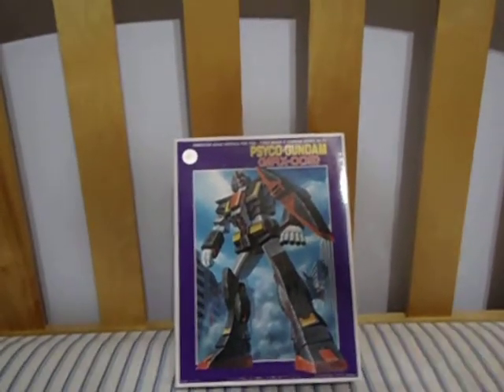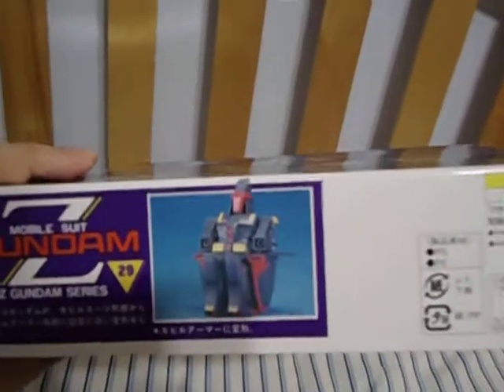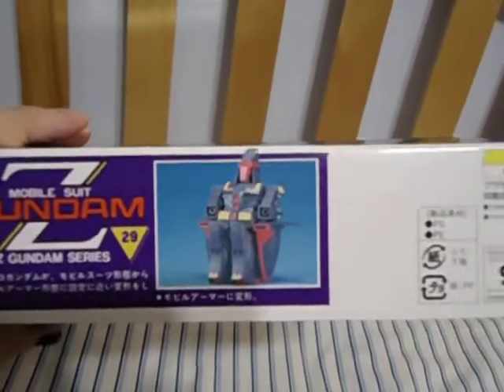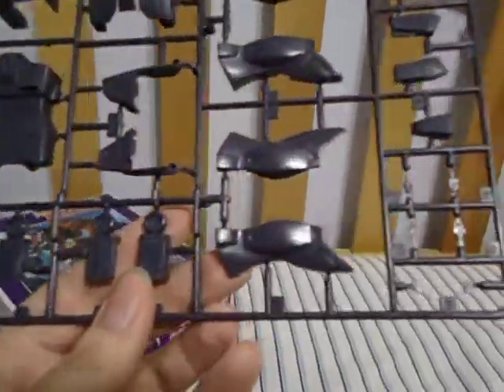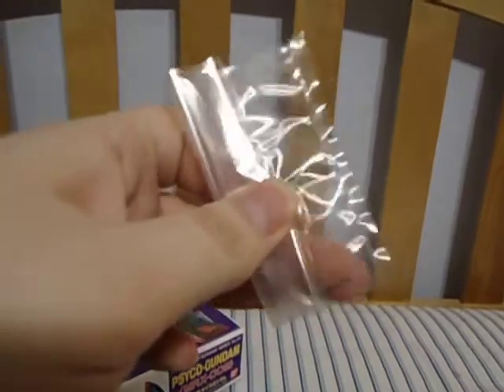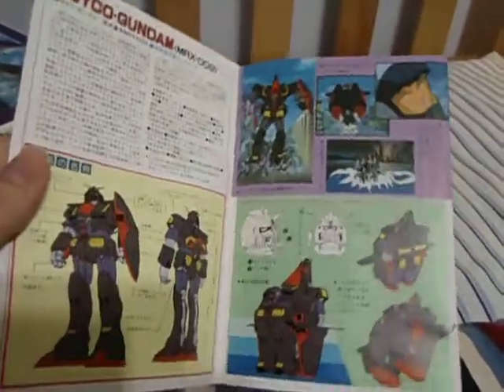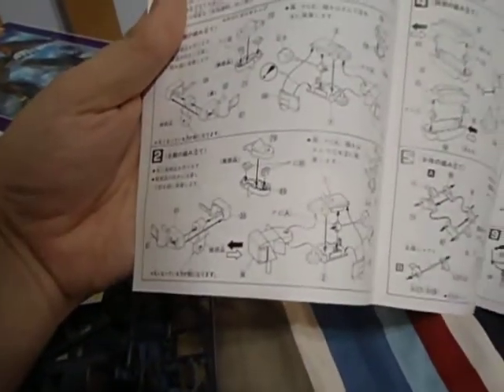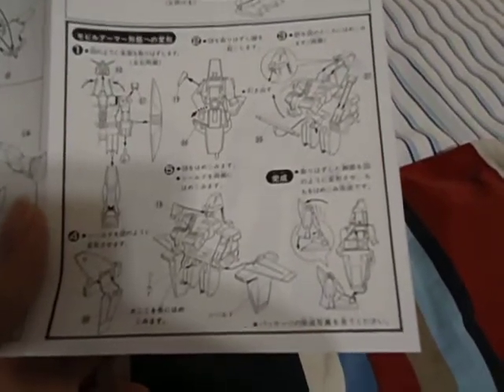1/300 Physco Gundam unboxing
Another unboxing video this time for the old Physco Gundam model kit.